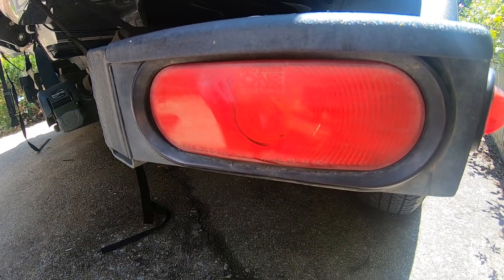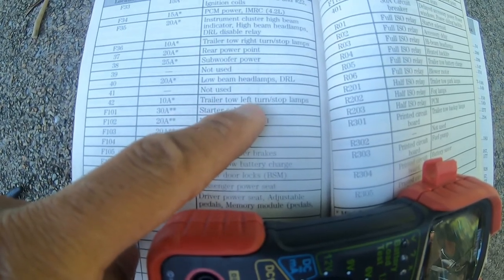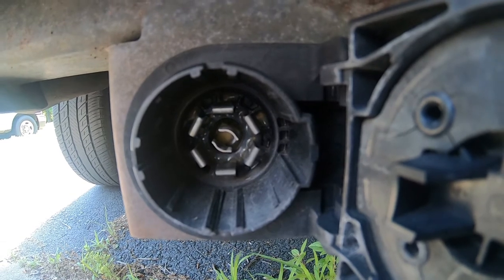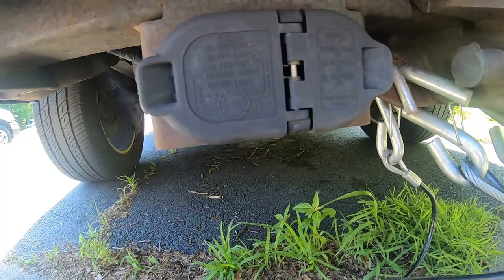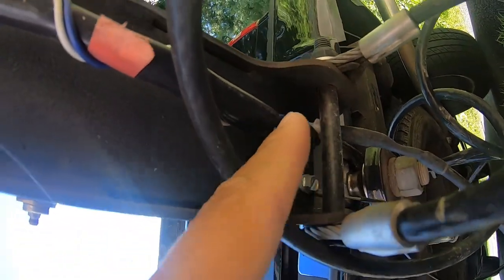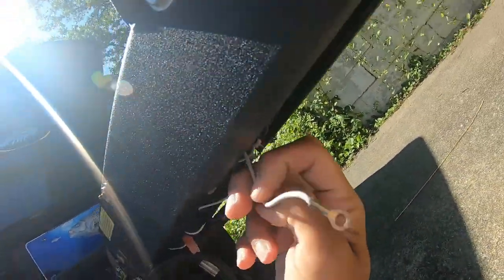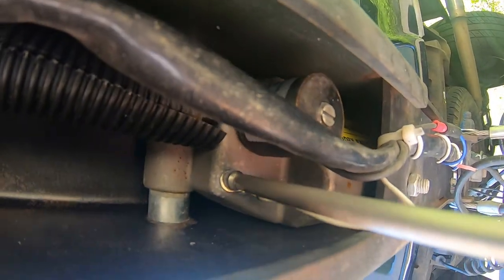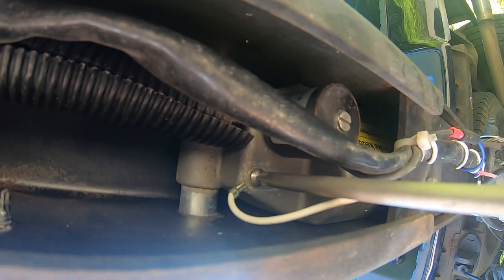No Trailer Brake Lights or Turn Signal Lights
Fixing no trailer brake lights and no turn signal lights problem on a Trailstar trailer.